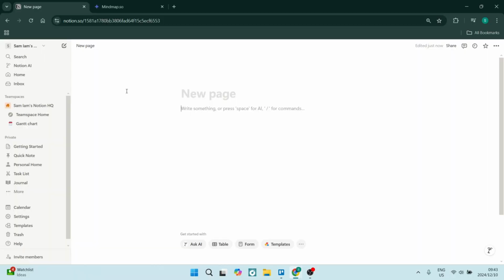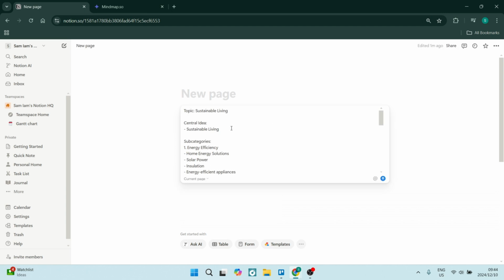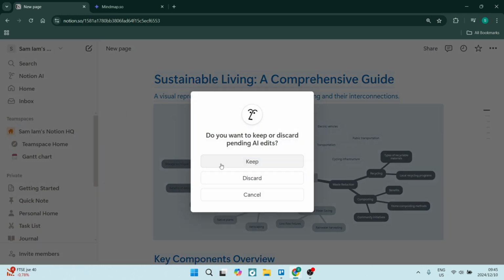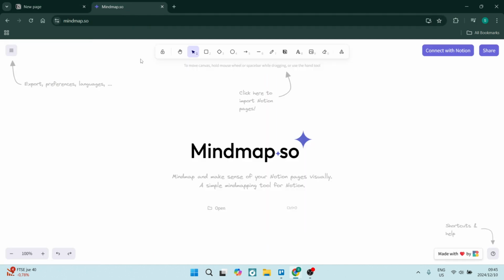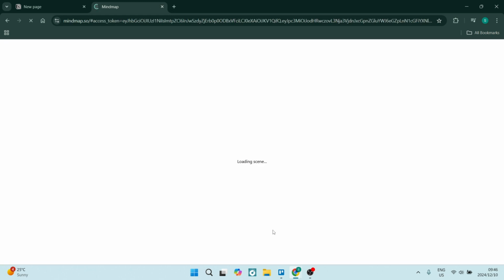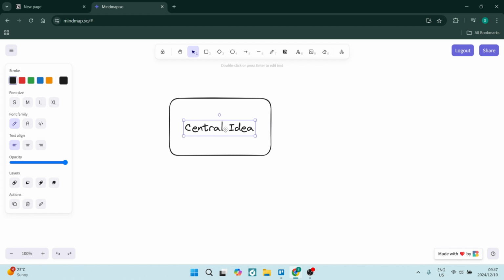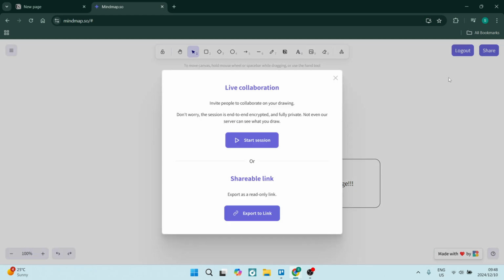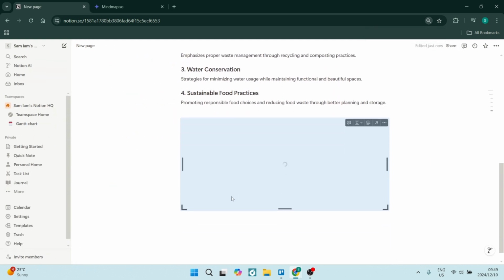How to Create a Mind Map in Notion | Notion Tutorial 2025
In this video, "How to Create a Mind Map in Notion | Notion Tutorial," we showcase the streamlined process of creating mind maps using Notion's versatile workspace. Mind maps are a fantastic way to visualize information and foster creative thinking. We’ll provide a step-by-step guide on how to set up your mind map in Notion, including tips on organization, formatting, and collaboration. Whether you’re a student, professional, or creative, this tutorial will empower you to utilize Notion to enhance your productivity and ideation process.

Timestamps

Intro – 00:00 – 00:05
Creating a Mind Map in Notion – 00:06 - 01:53
Creating a Mind Map in Notion with Mindmap.so – 01:54 – 03:44
Embedding Mindmap.so Link in Notion – 03:45 – 04:29